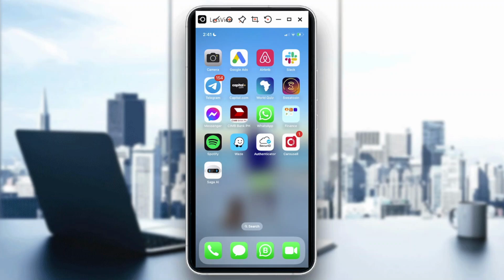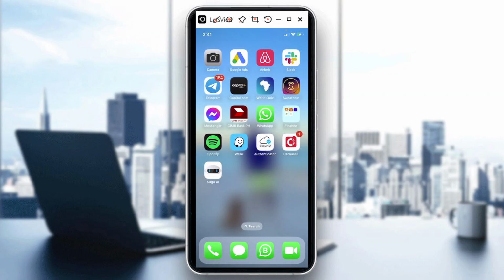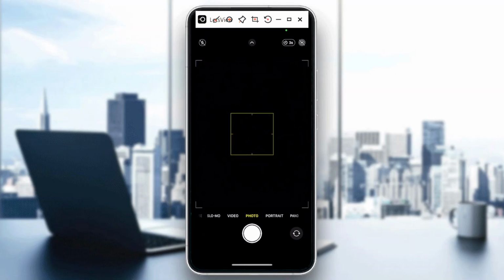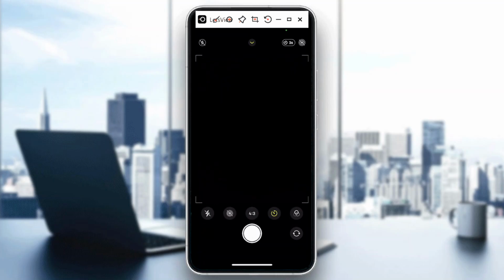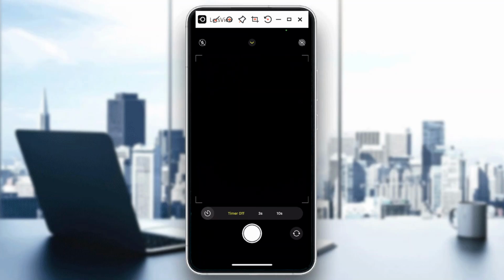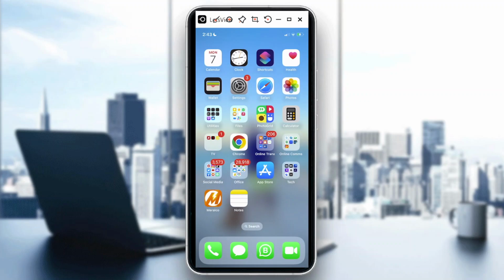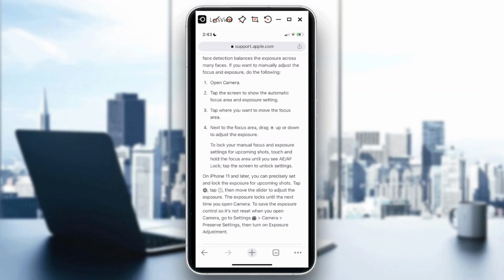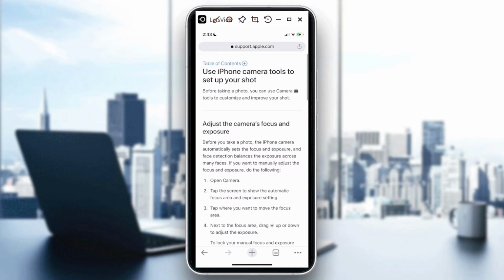How To Turn Off iPhone Camera Timer Tutorial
Today I show how to turn off iphone camera timer tutorial,turn off iphone camera timer,iphone camera timer